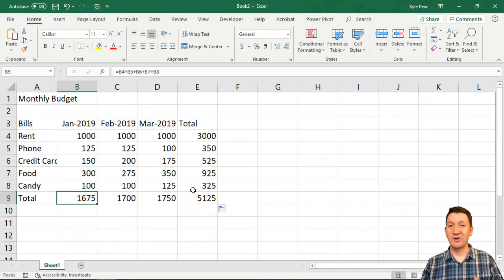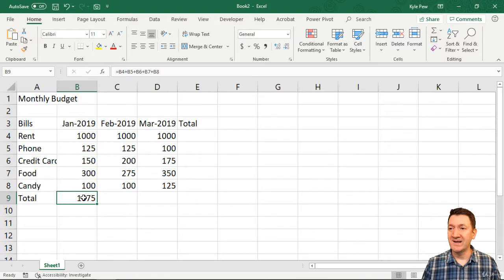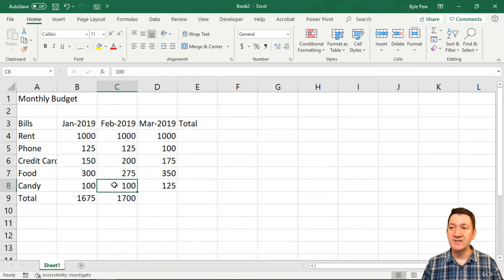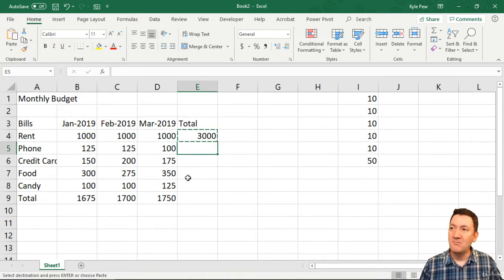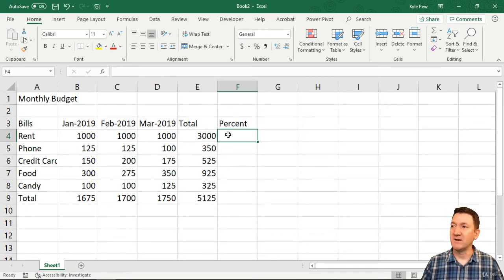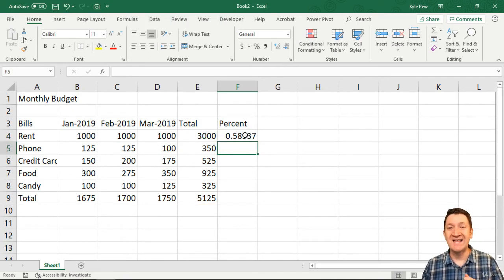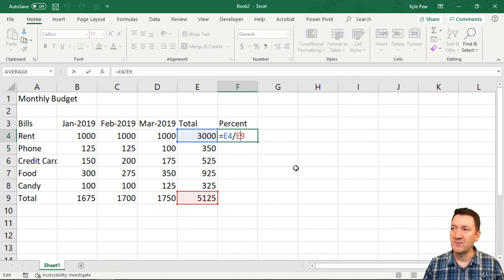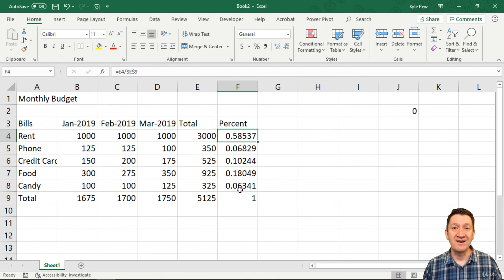2.6 Relative Versus Absolute Cell References in Formulas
2. Entering and Editing Text and Formulas